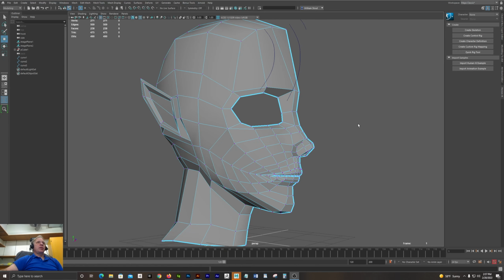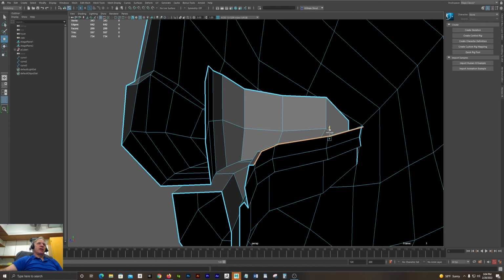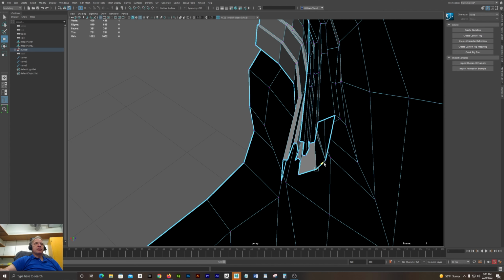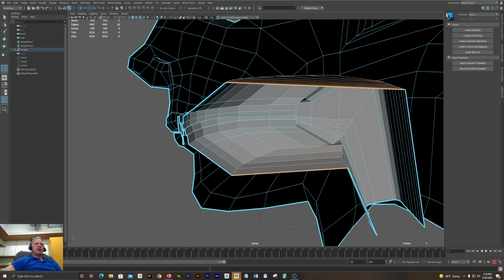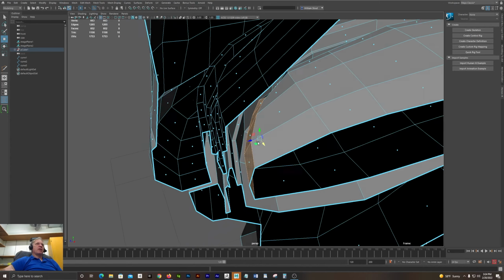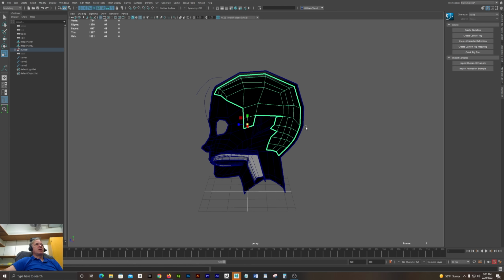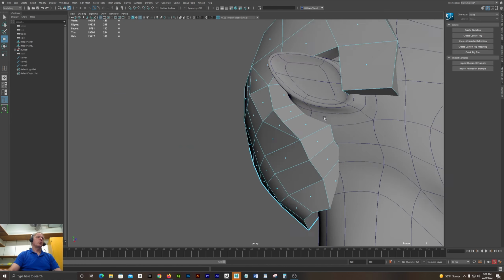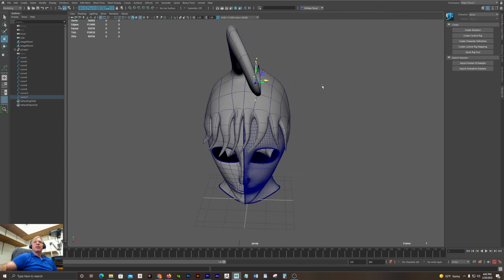TeethAndHair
How to model teeth, gums, and tongue as well as extruding hair along a curve.
Box Modeling.